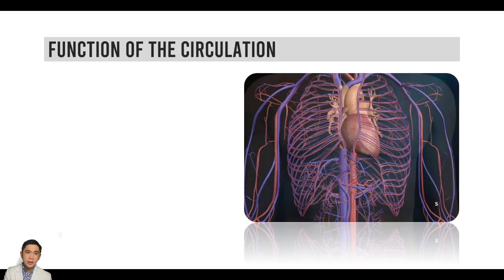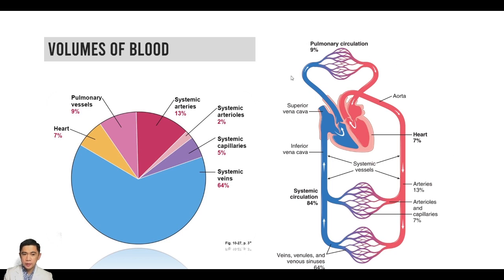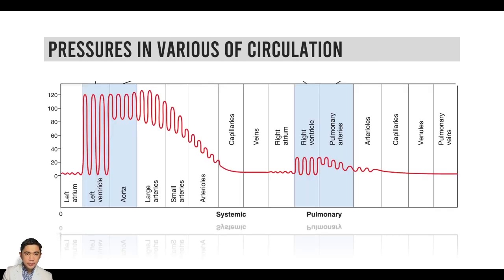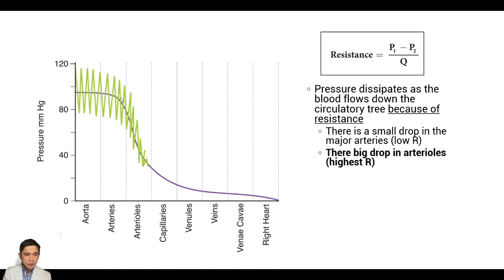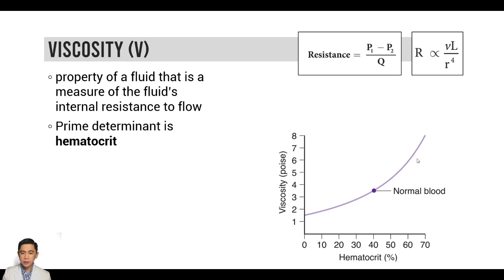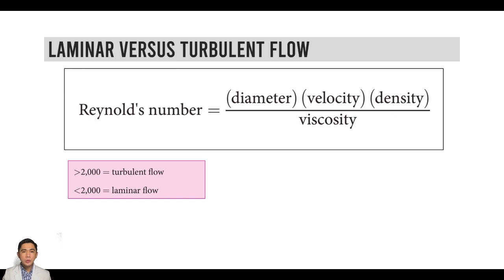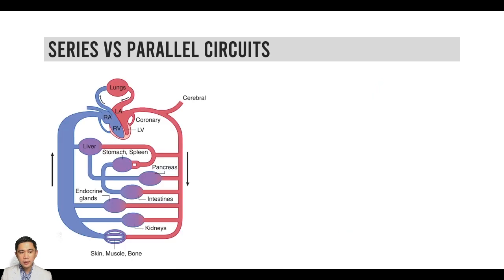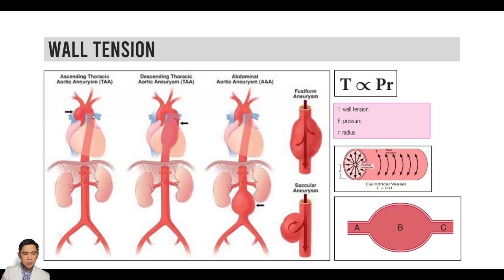Hemodynamics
Here is my Hemodynamics lecture for 1st year medical students of the West Visayas State University College of Medicine, uploaded 2021.

Arik Delacruz, MD
Assistant Professor II WVSU College of Medicine
ENT in Iloilo City

Credits to background music, provided by Prof Riddiman

Thumbnail Photo:
Unsplash: Robina Weermeijer

Arik Delacruz, MD
ENT Head and Neck Surgeon in Iloilo City